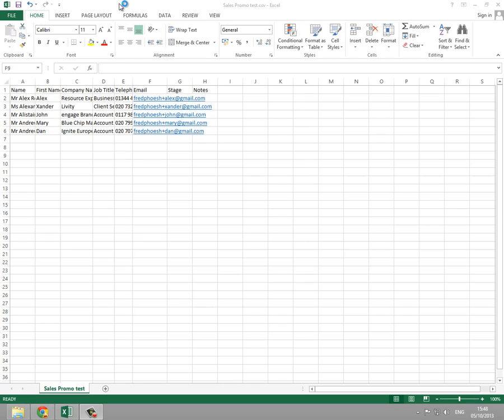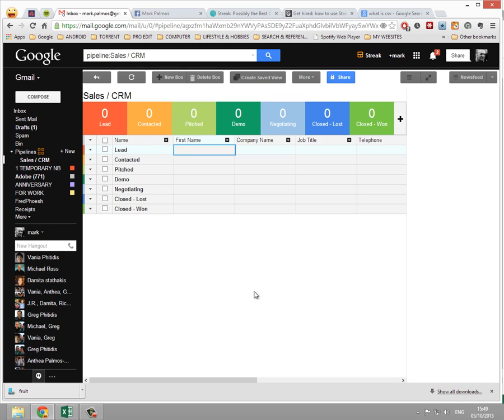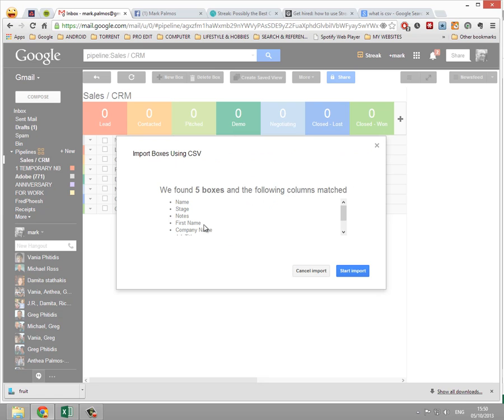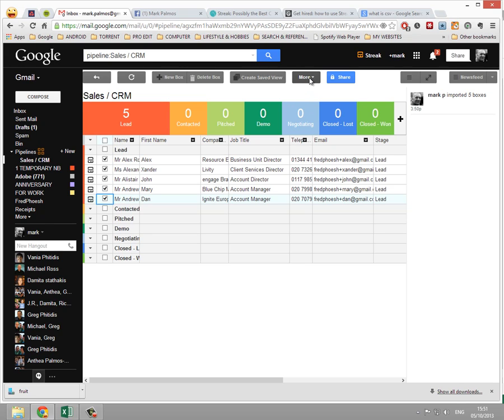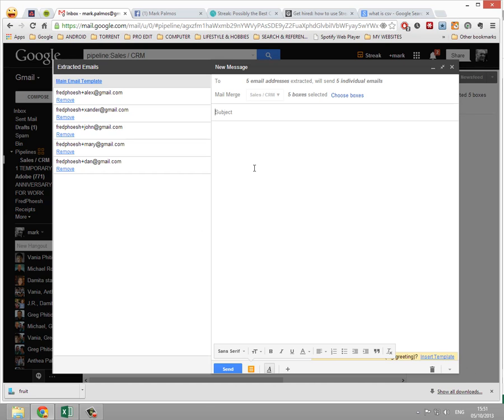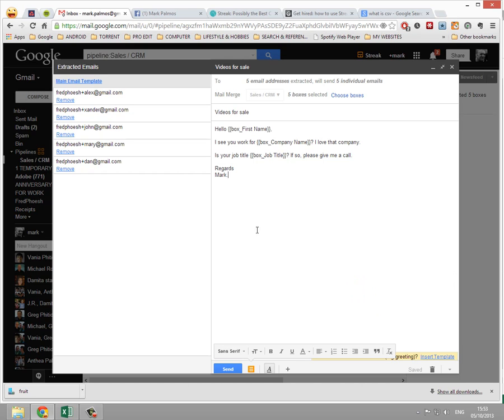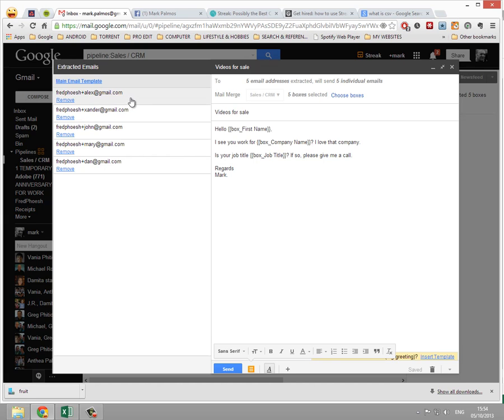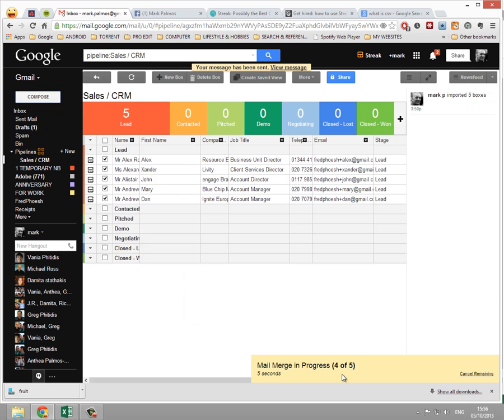streak mail merge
A superb programme, a bit slow to use, but does the job very well.